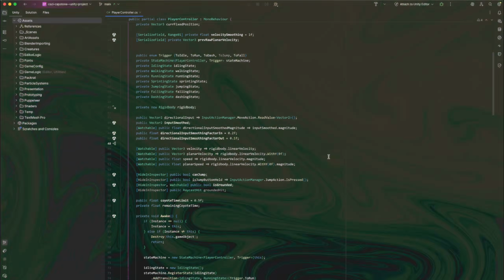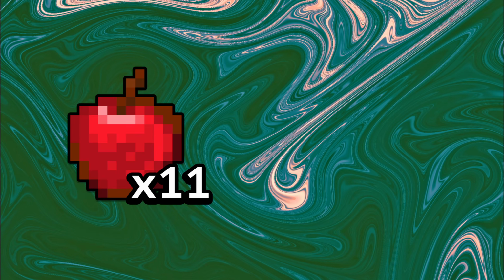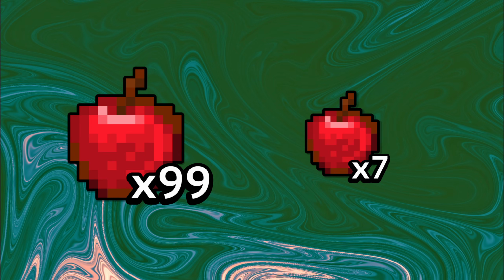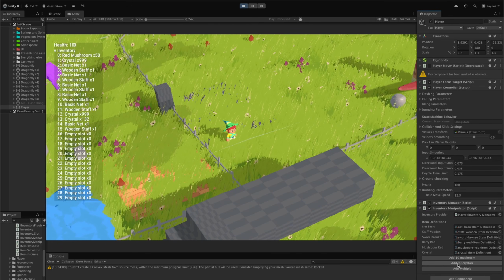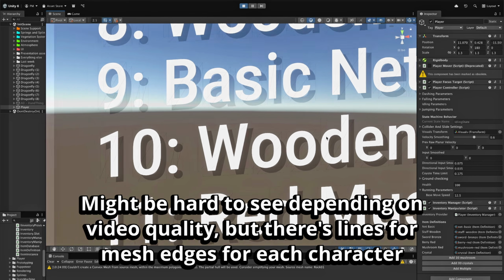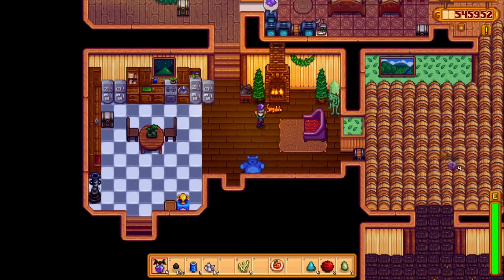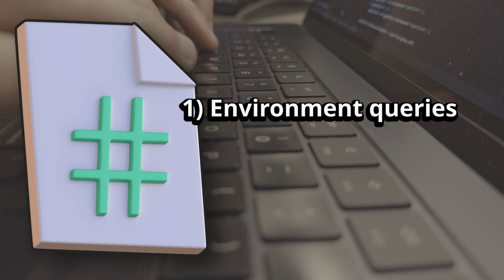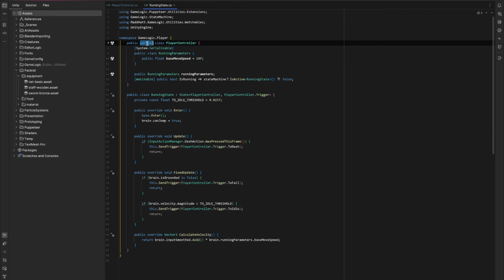Bulding an inventory system for Magic Life Sim from scratch | Devlog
Finally time to work on a non-capstone related system!!

Stardew Valley - Winter 02
FTL - Milkyway (Explore)
Ogre Battle: The March of the Black Queen - Fortune Teller
Balatro - Arcana Theme
Sheep Raider - Track 07
Looney Tunes Space Race - Track 02